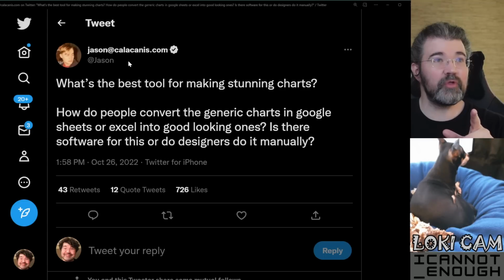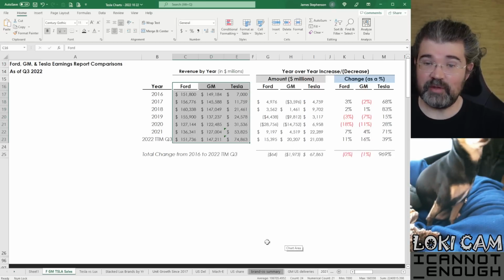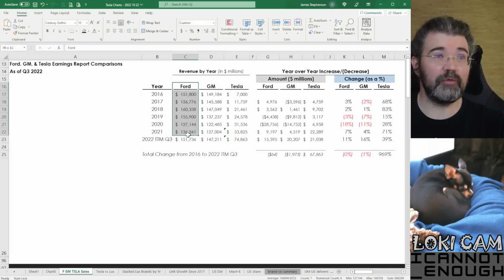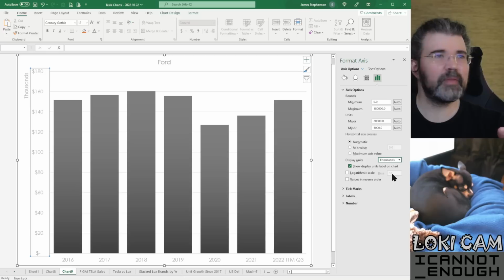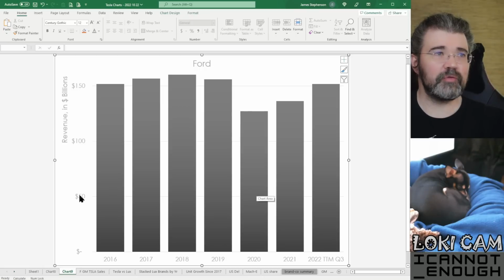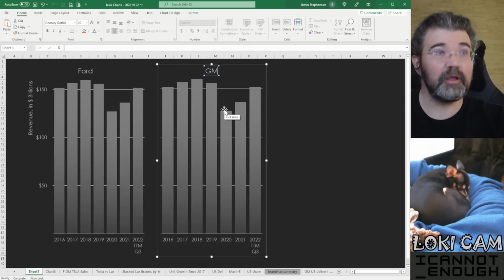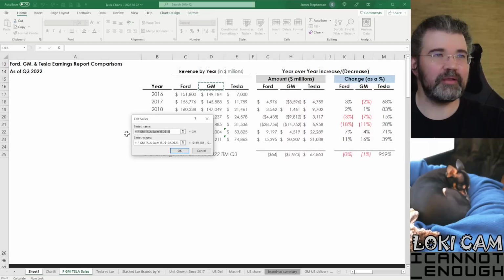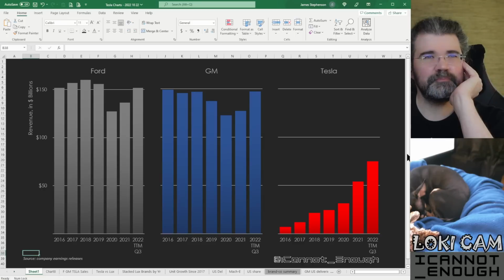Make Stunning Charts in Excel!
Learn how to format charts that look so good, people won't believe you made them in Excel.